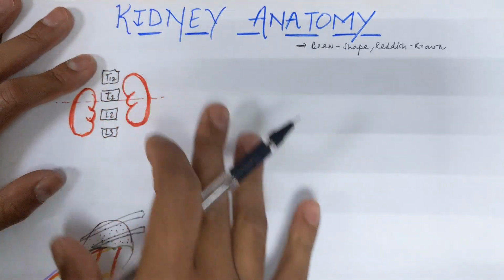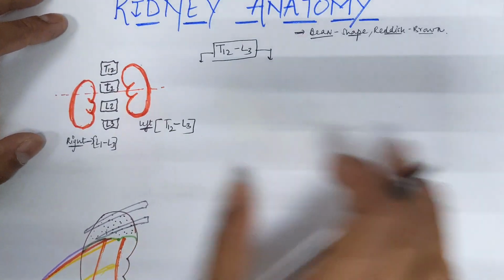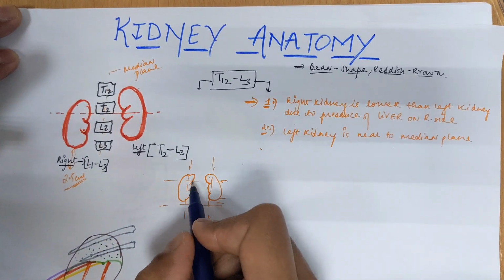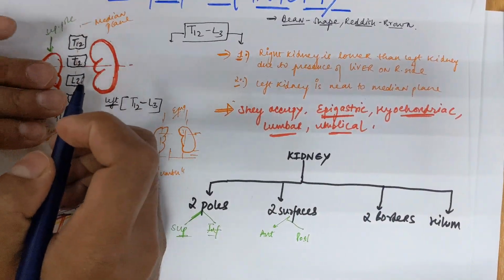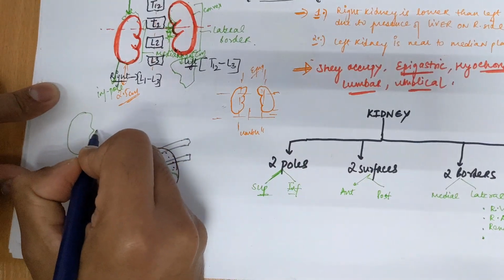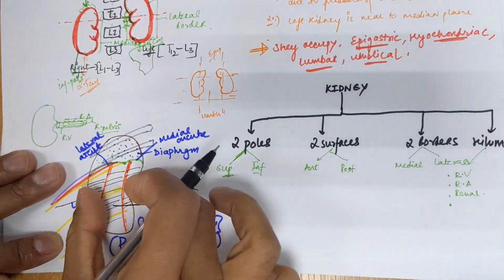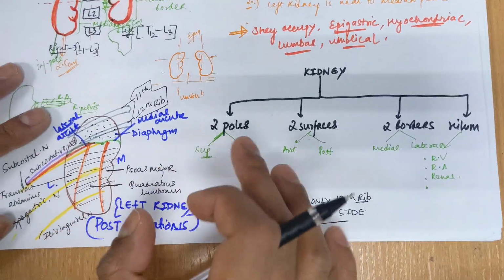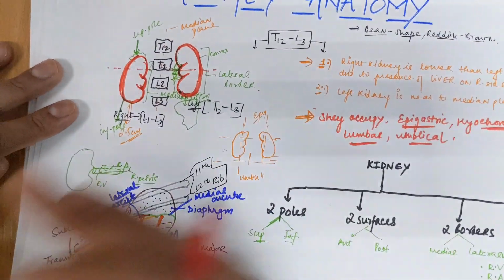KIDNEY ANATOMY - Relations & Features | Abdomen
In this video you will learn about the features of kidney and its external anatomy and relations of kidney i.e topography!